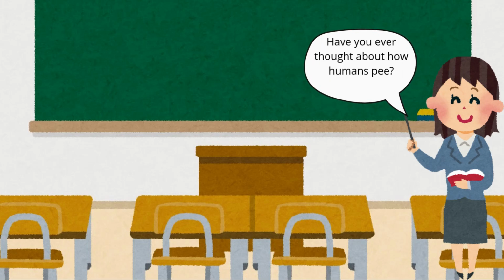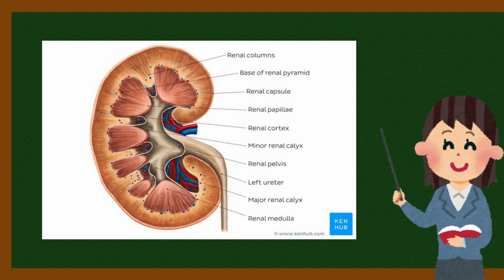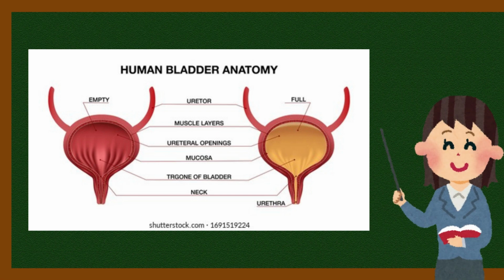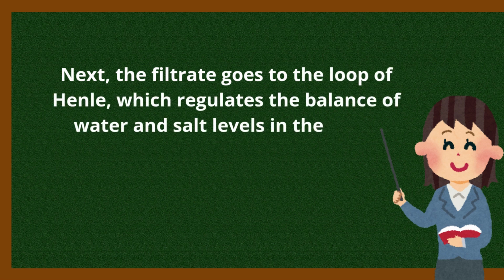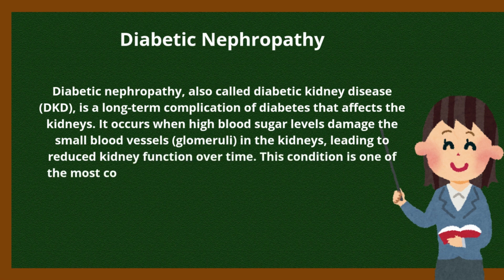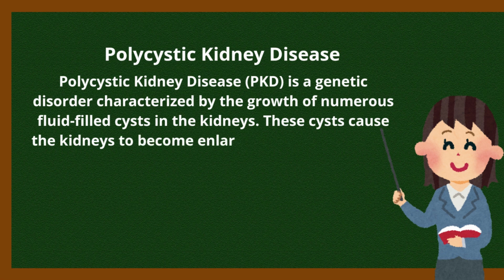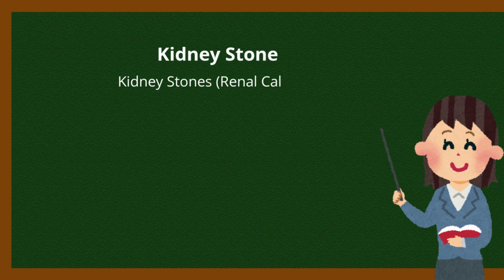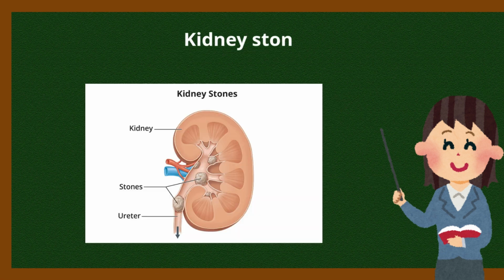Urinary System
Kayla Meisa Ayudia
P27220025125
Poltekkes Kemenkes Surakarta